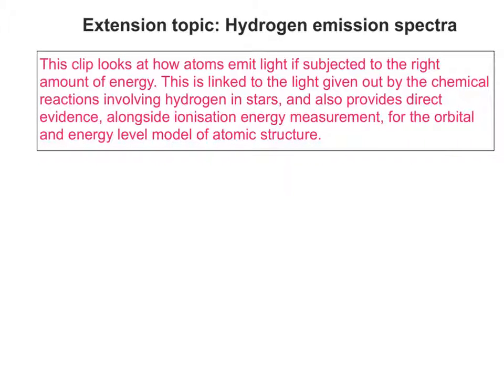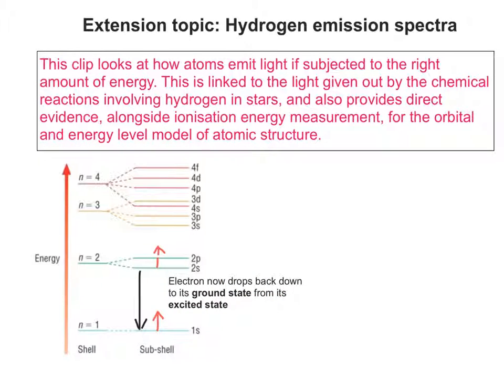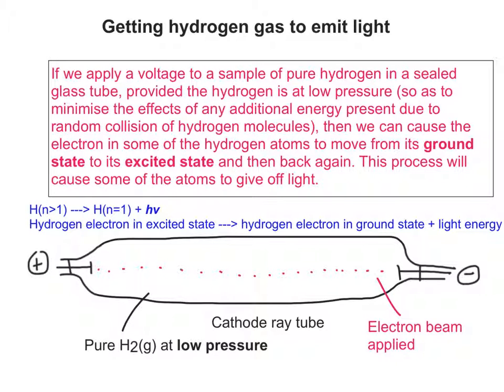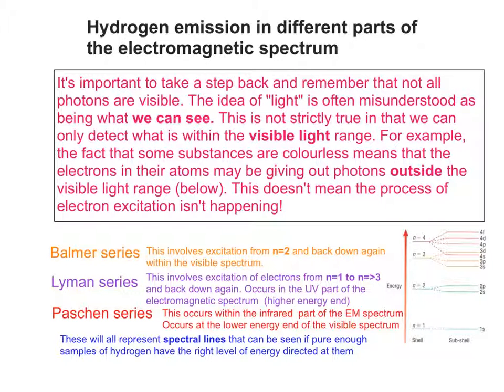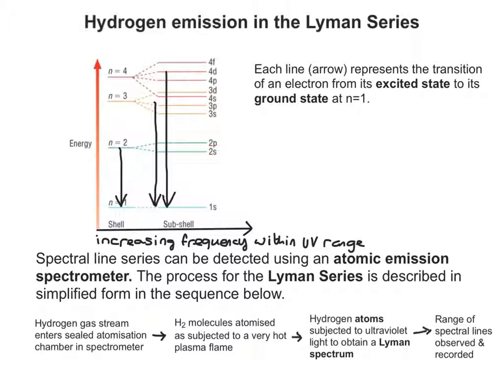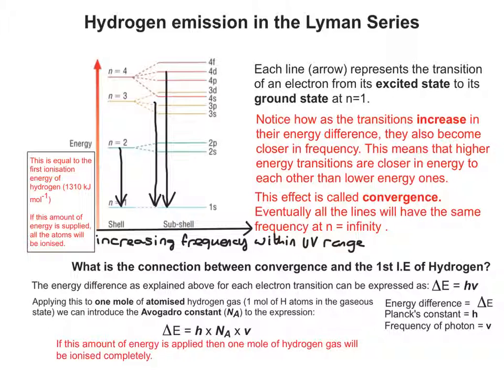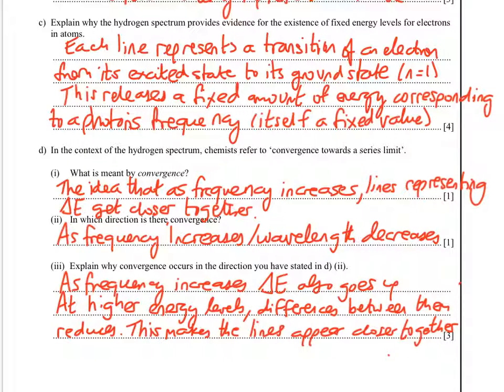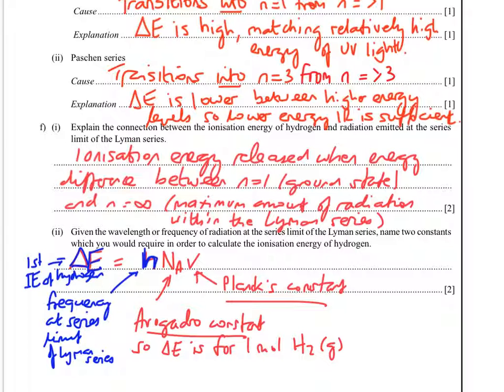Extension topic - Hydrogen emission spectra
An overview of what happens when hydrogen atoms are exposed to light and the electrons are "excited" to give off energy as they change energy levels.